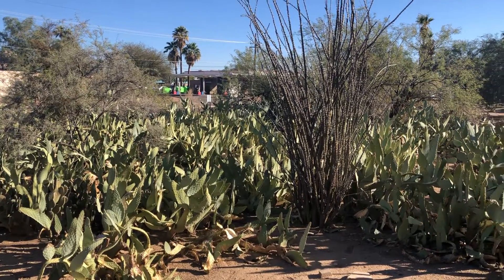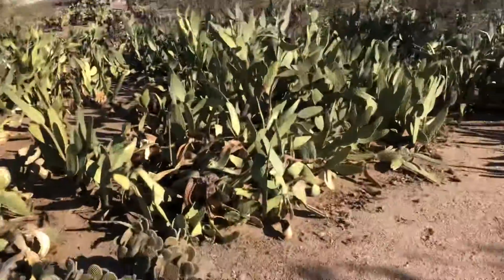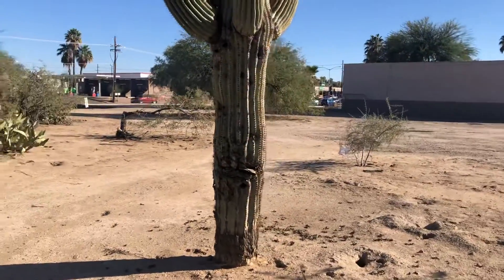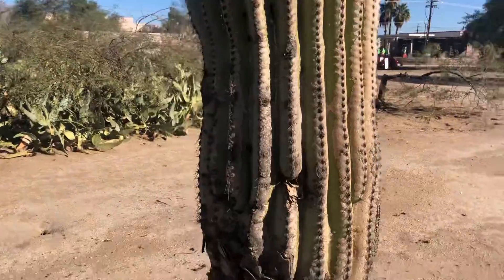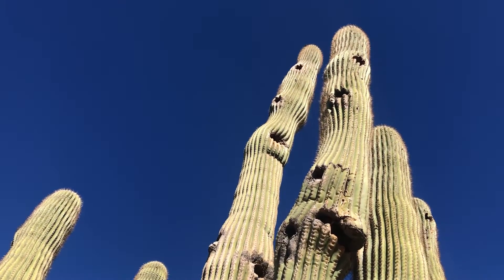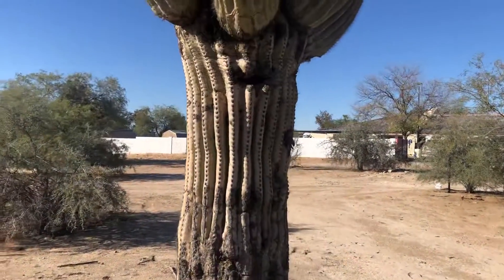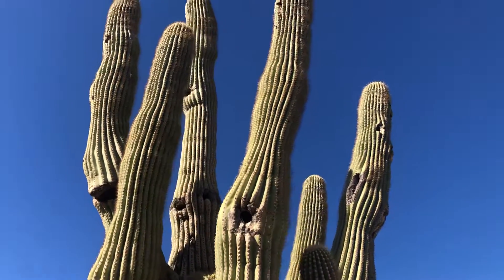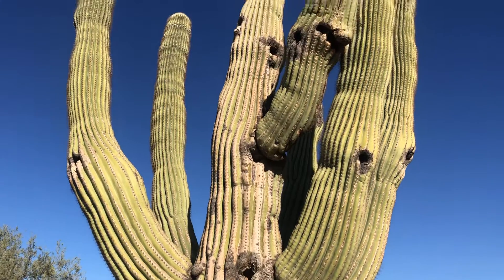"Marcus Vacant Lot" at Ina Rd. and Old Father Dr.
Other saguaros in the area...